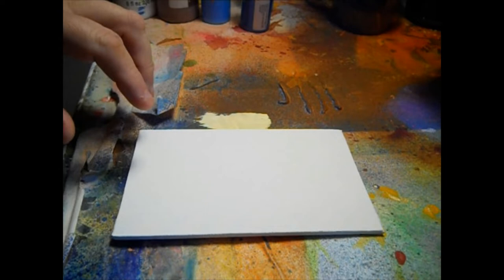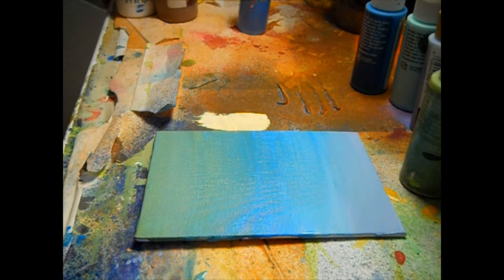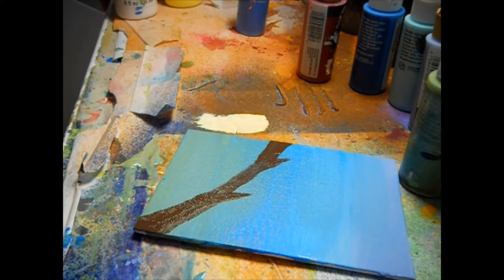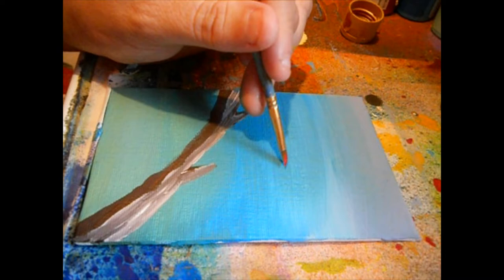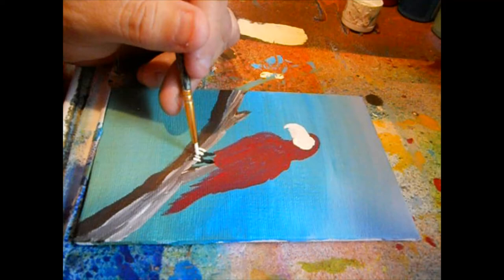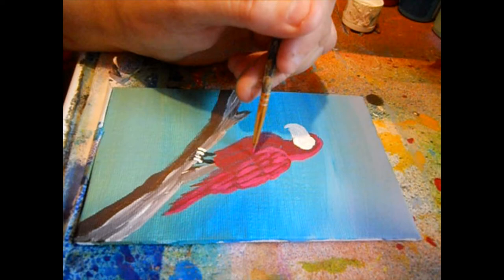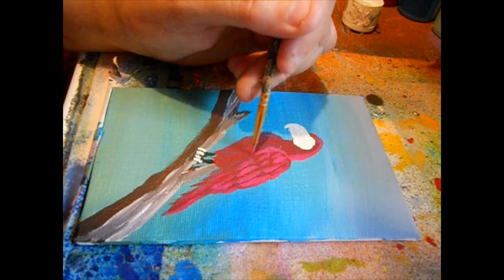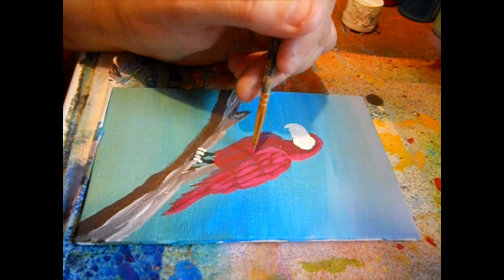Painting a scarlet Macaw from memory (Plus can you spot the secret message?)